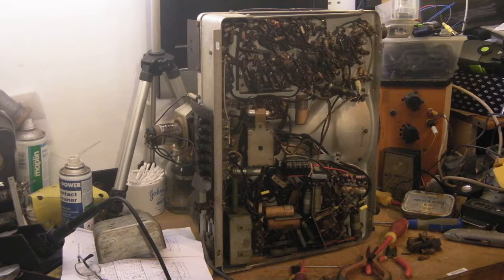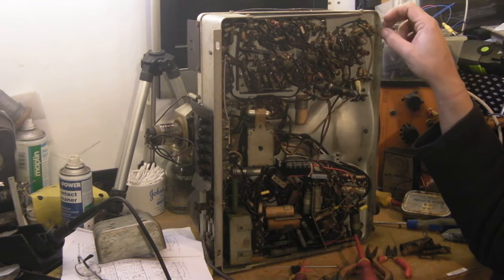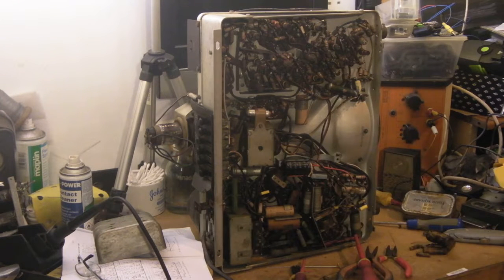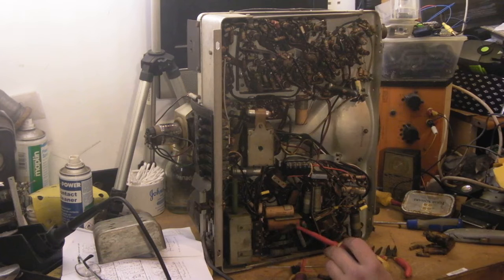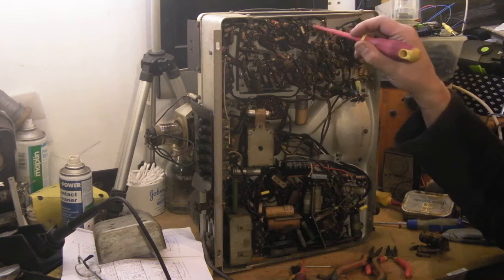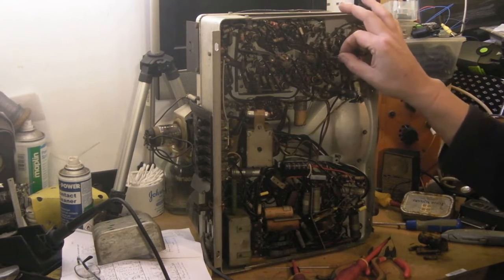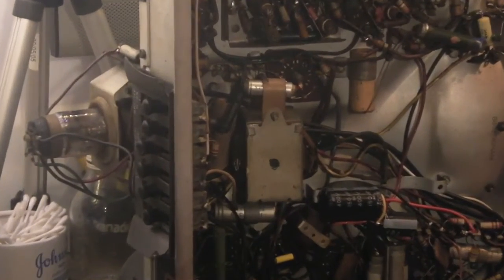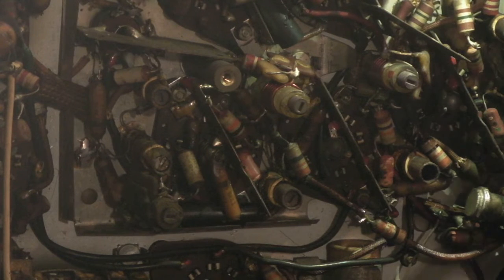Vintage PYE (LV20/BV20) Television Restoration Pt4 Yet more capacitors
I continue the process of replacing all the wax paper capacitors and talk briefly about how i will approach other capacitors in the set.